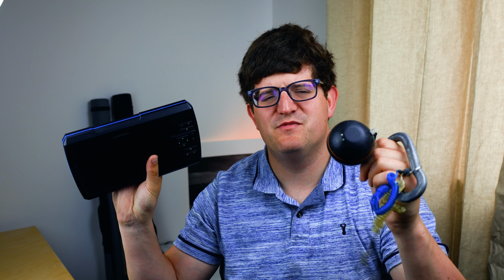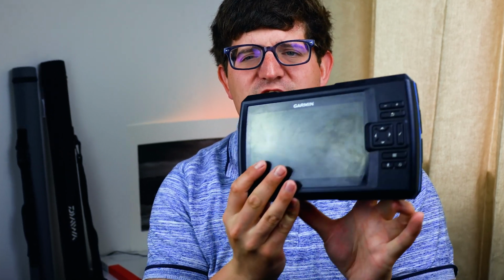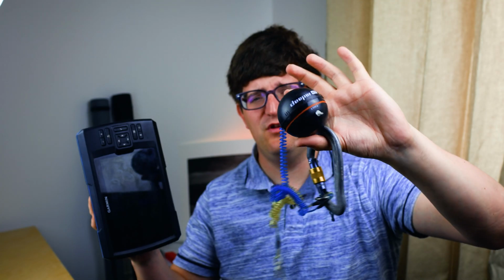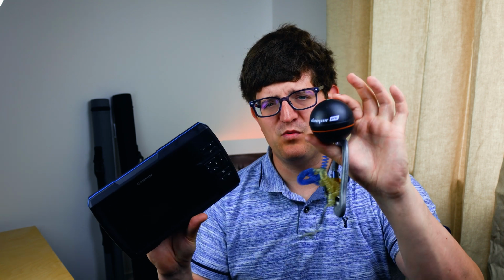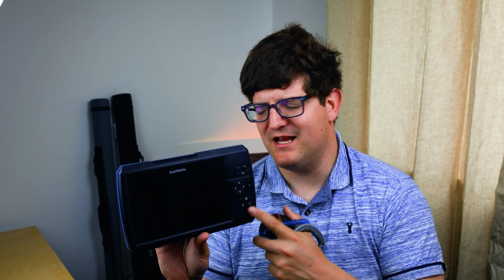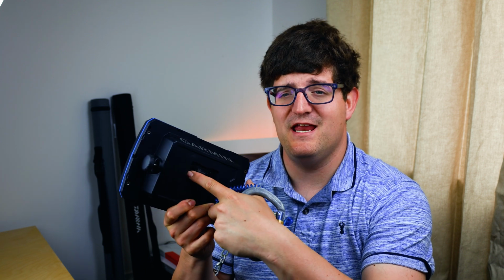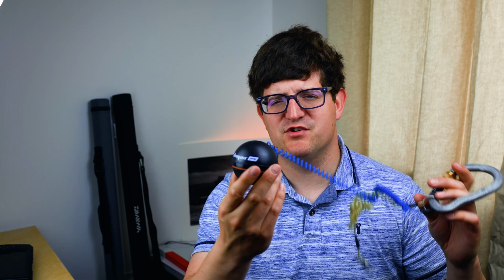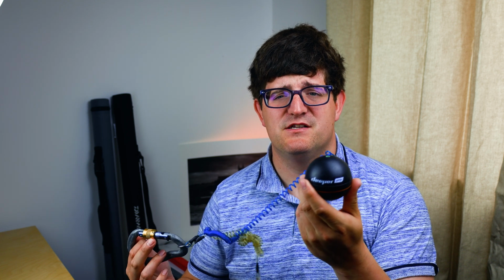Would I Buy it Again? Review Deeper Pro Kayak Fishfinder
Welcome to our comprehensive review of the Deeper Pro Fish Finders! In this video, we dive into the features, performance, and usability of the Deeper Pro and Deeper Pro+. Whether you're an avid angler or a weekend fishing enthusiast, these fish finders promise to enhance your fishing experience. We cover everything from setup and connectivity to sonar capabilities and mobile app integration.